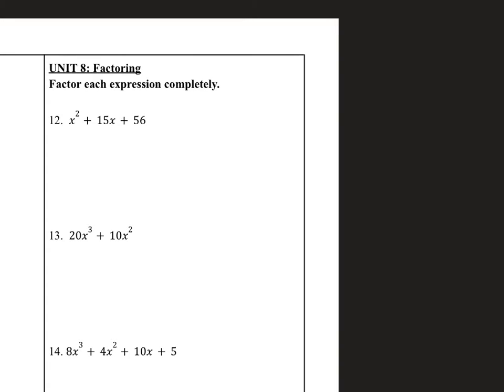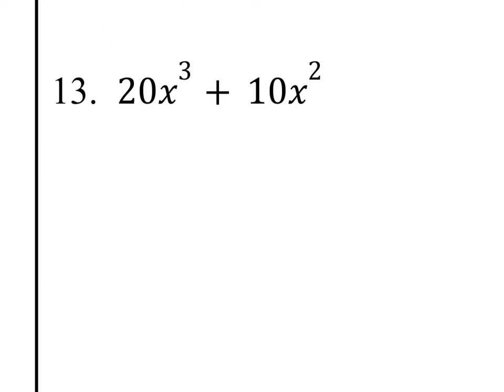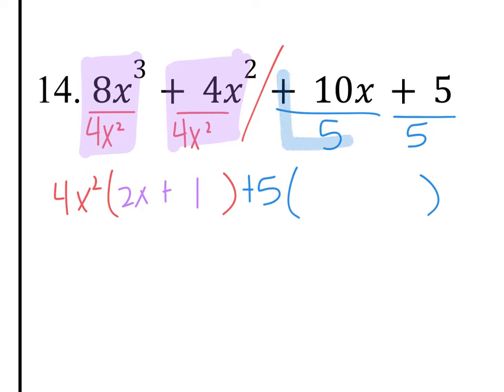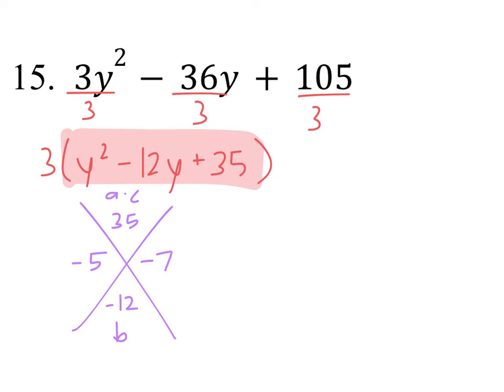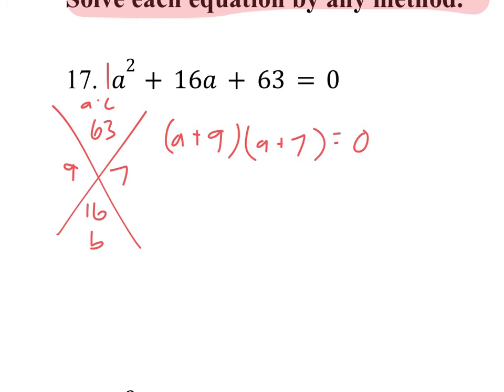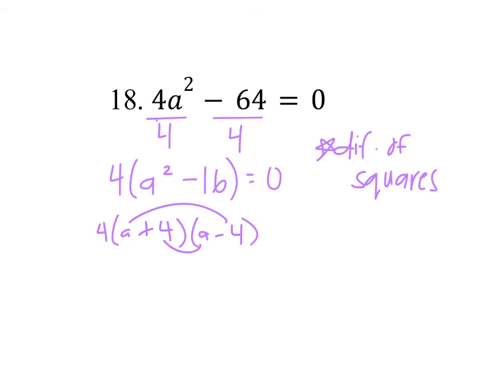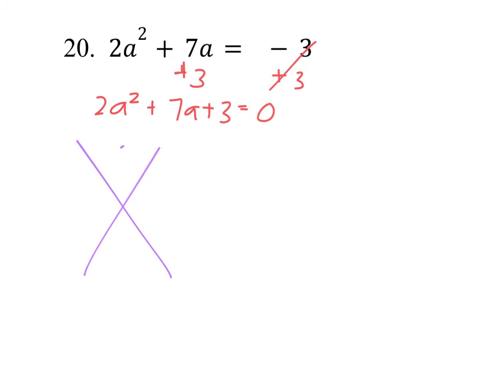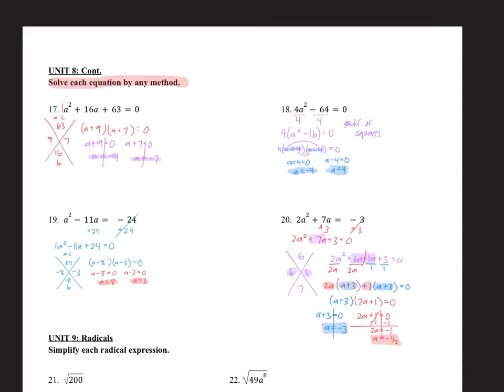Unit 8 - Factoring - S2 Final Review Video